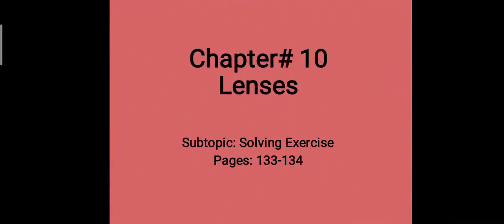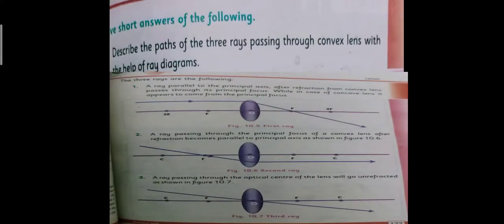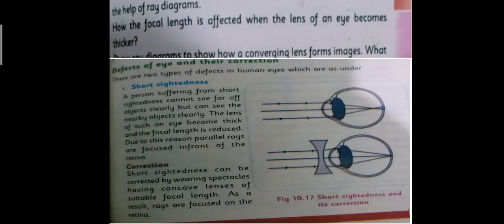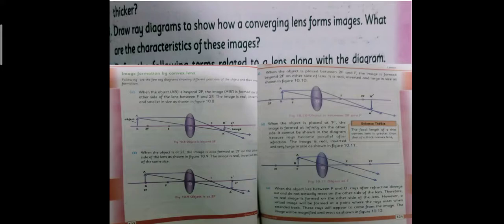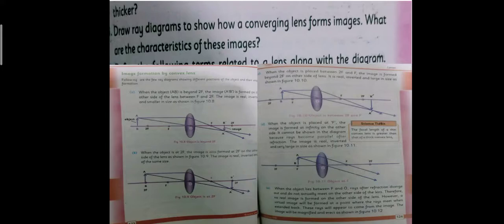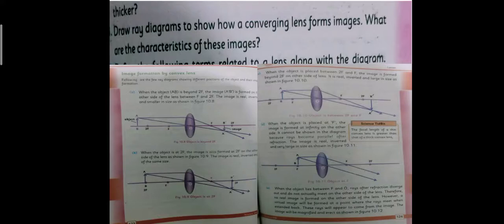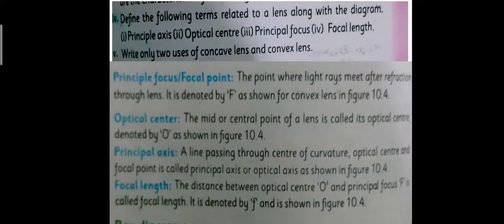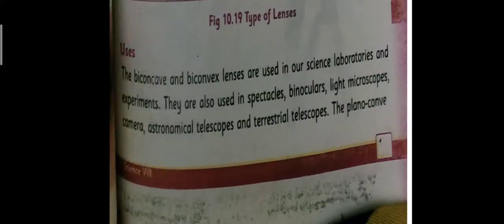Grade 8th Science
Chapter# 10 (Lenses)
Do solve the exercise.